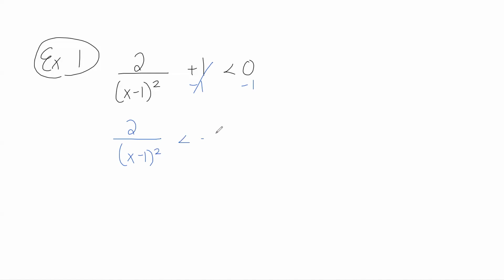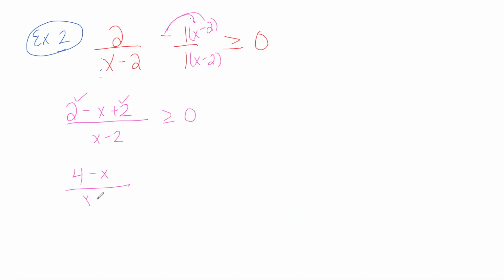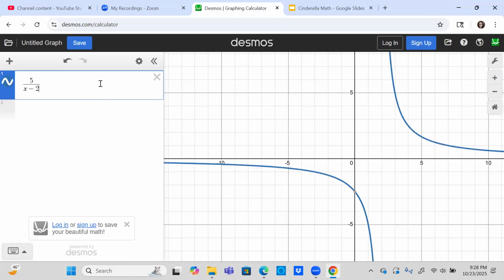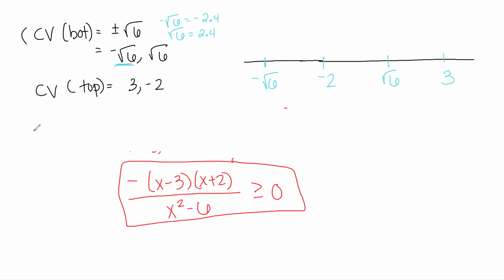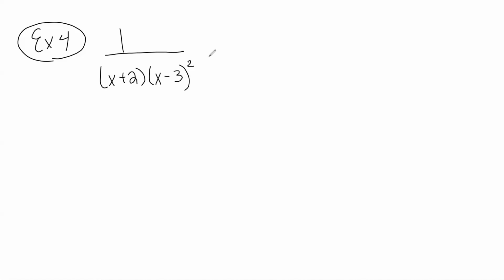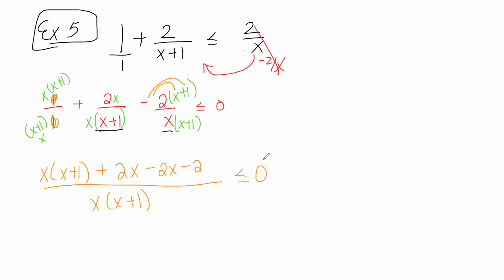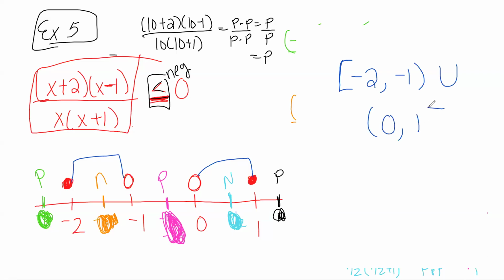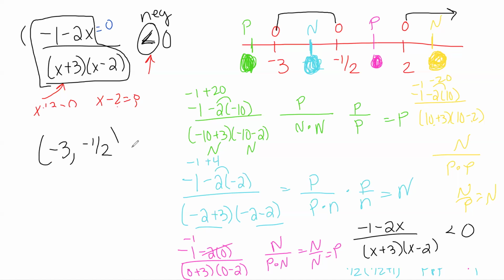Solving Rational Inequalities